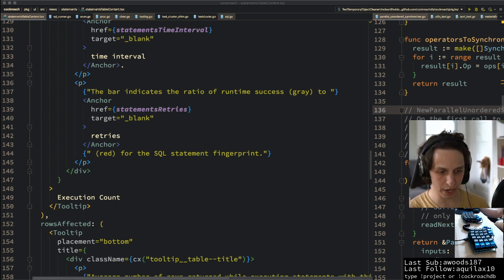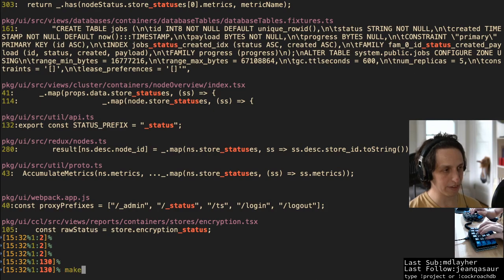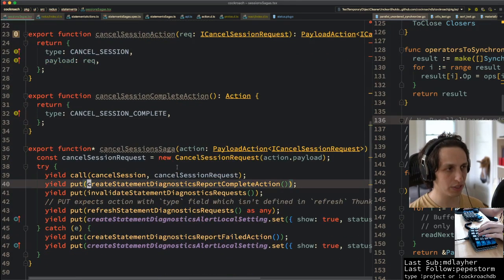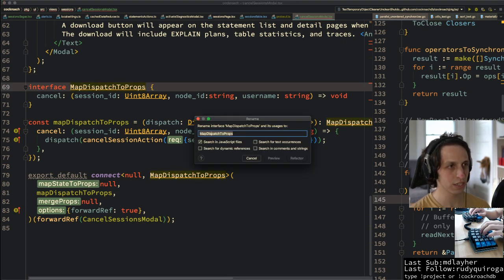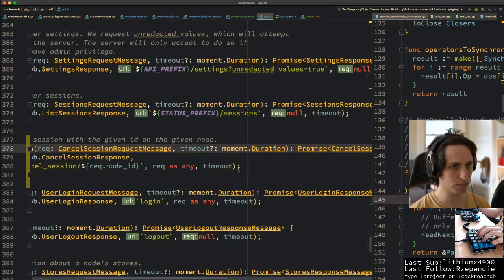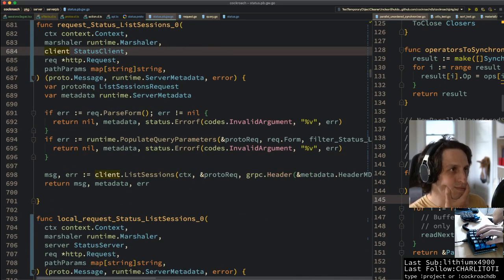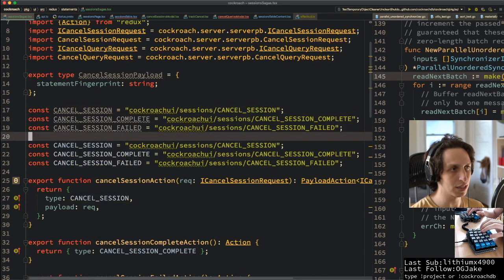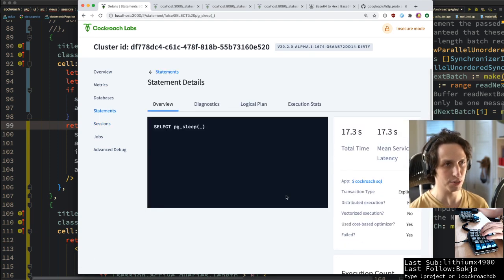LARGE DATA BANK episode 28: Active sessions part 3 (final!)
We continue (and mostly finish?) implementing the "Active Sessions" page in CockroachDB's UI.